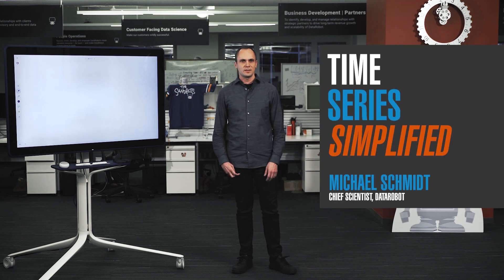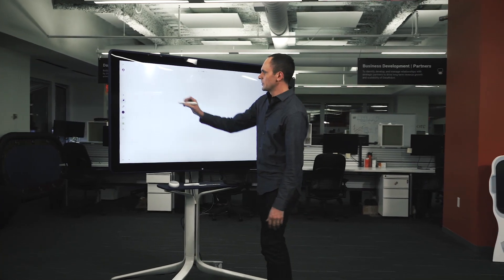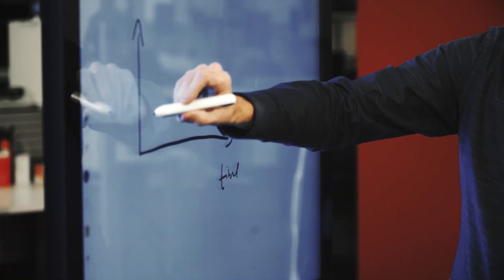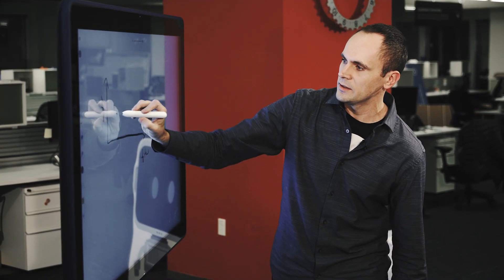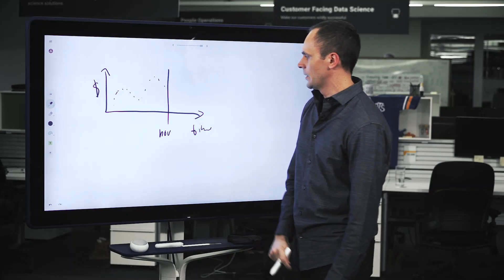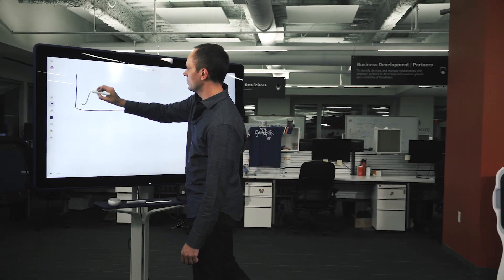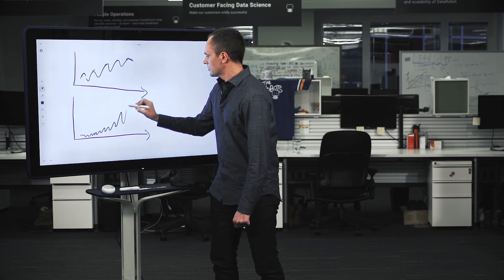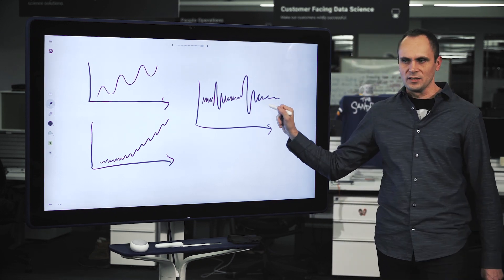AI Simplified: What is Time Series in Data Science?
DataRobot’s Chief Scientist, Michael Schmidt, explains the time series technology, obstacles, and its huge impact on data scientists and businesses. Want to learn more about DataRobot and AI? View our webinar, "The Fast Path to Success with AI"